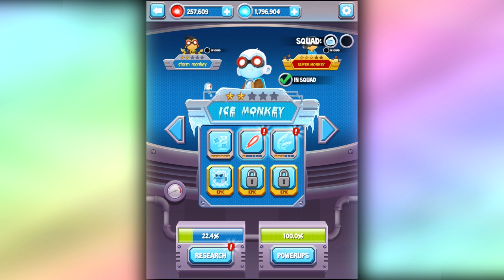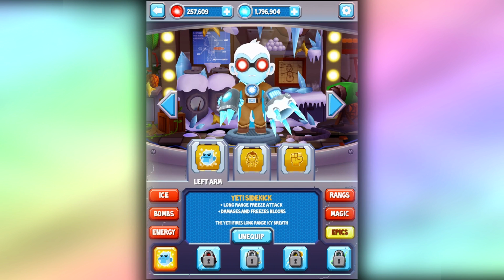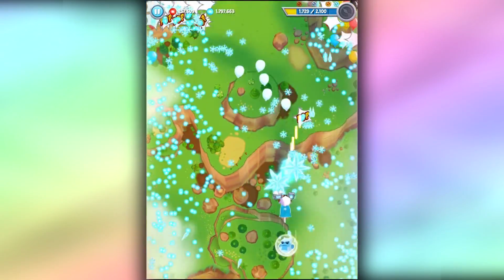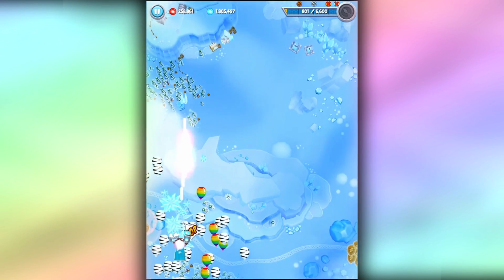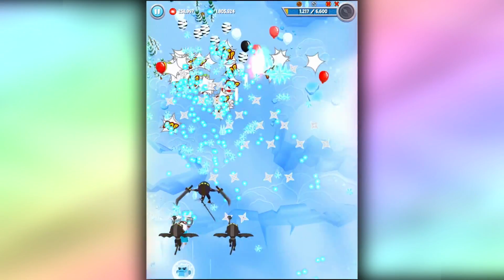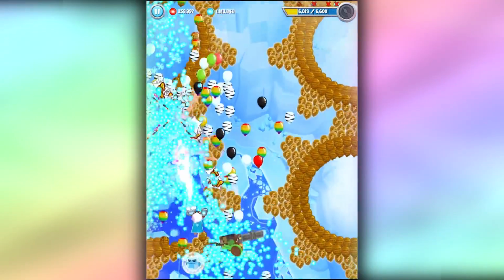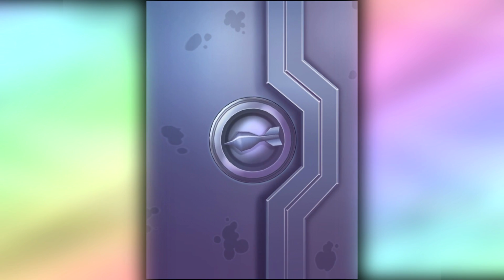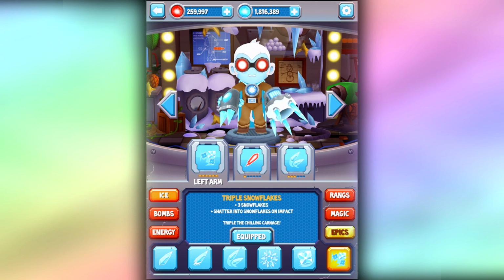ICE ARM FULLY UPGRADED - EPIC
Bloons Super Monkey Is here! Check out all of the epic upgrades and highest tier arm upgrades. I want to show them individually so people can decide if it's worth it for them to go out and spend all of those hard earned blops on these expensive upgrades!